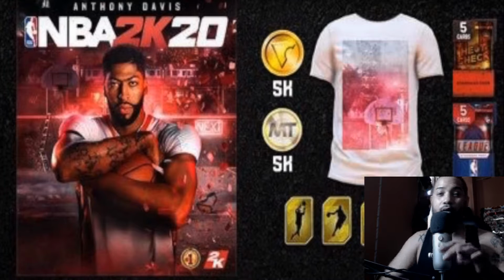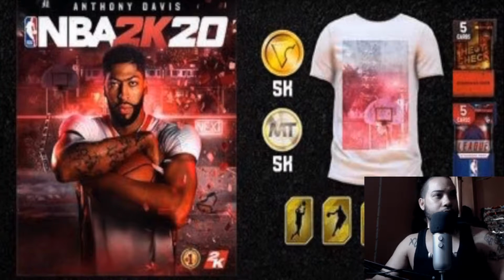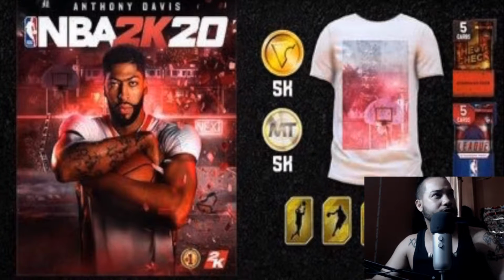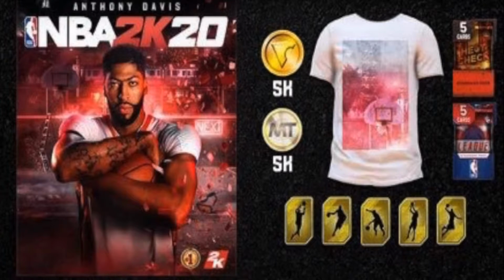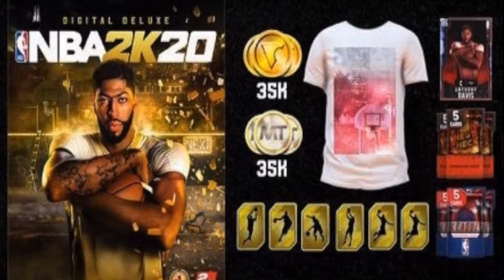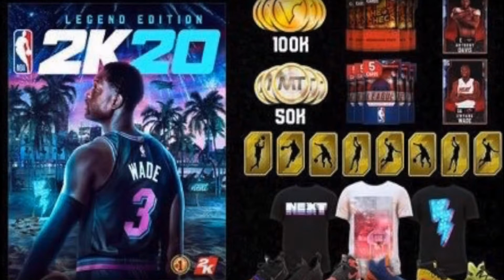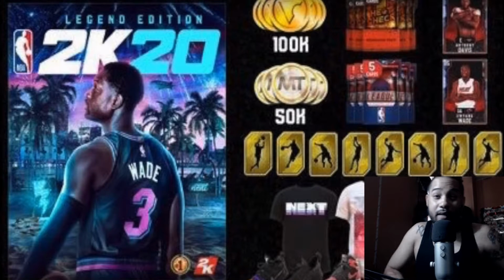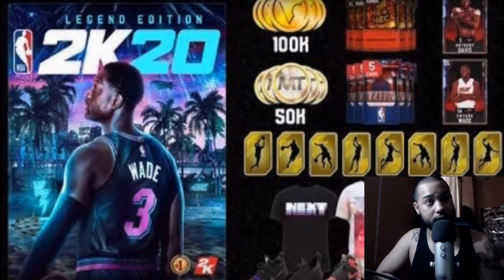NBA 2K20 Cover Athletes Revealed! My Personal Opinion*NBA 2K20 First Official Tralier